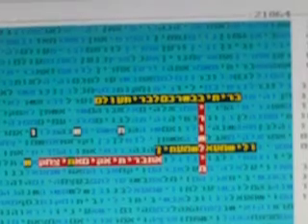Jerusalem in bible code Glazerson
Jerusalem in bible code